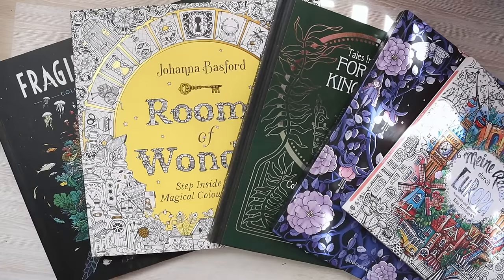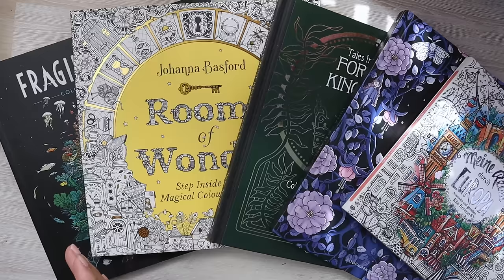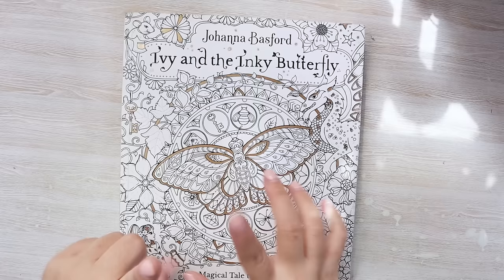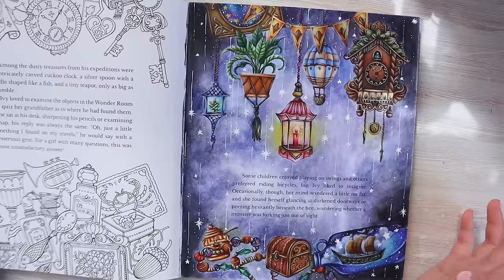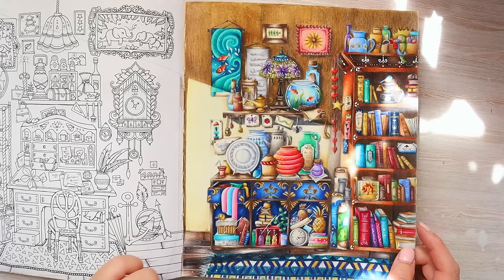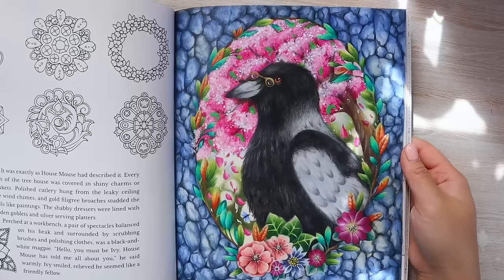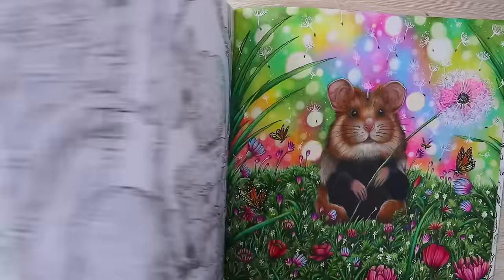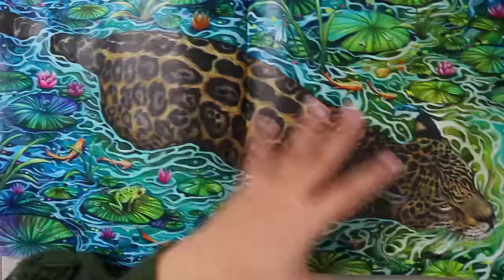my finished coloring pages (2021-2024)/ adult coloring books ✨️🌸🌱